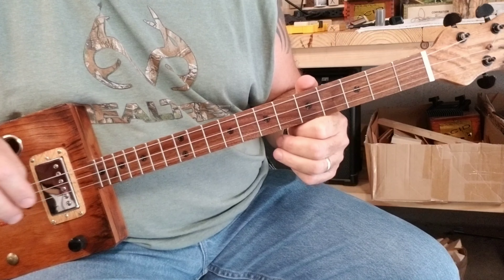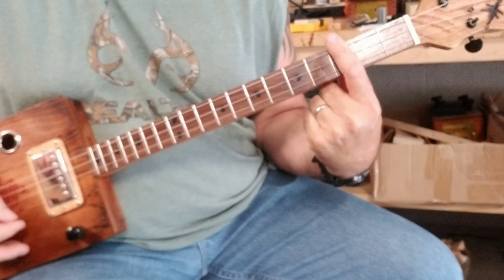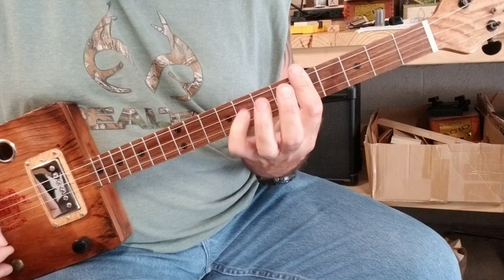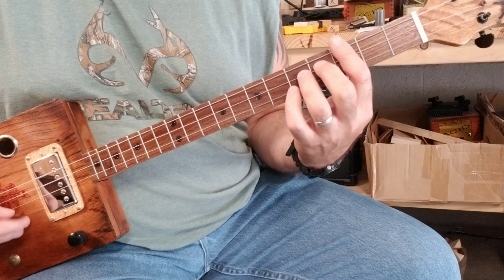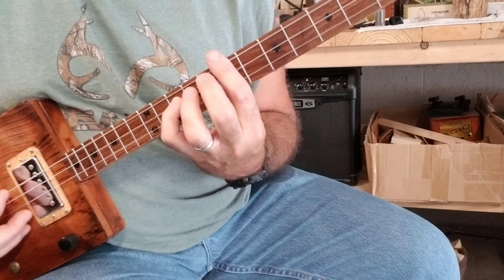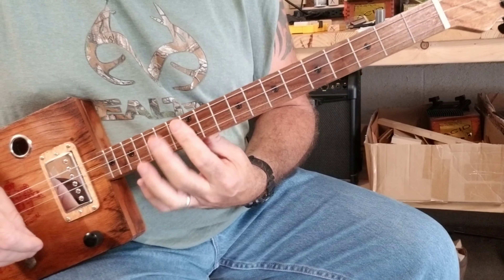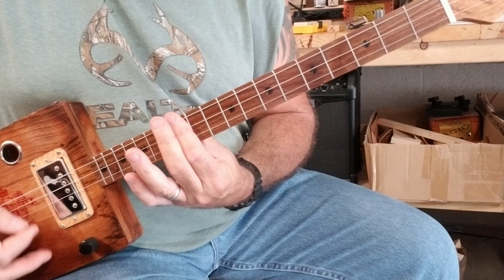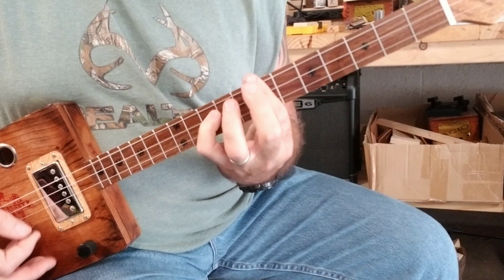How to play "Happy Birthday" on a 3 string cigar box guitar. Lesson.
A lesson on how to play "Happy Birthday" on a 3 string cigar box guitar.
I am playing in open G ( GDG ) but this can be played in any open tuning.
Michael Bianconi~